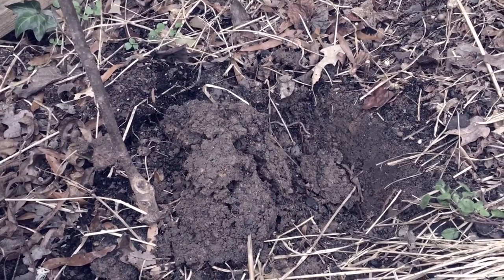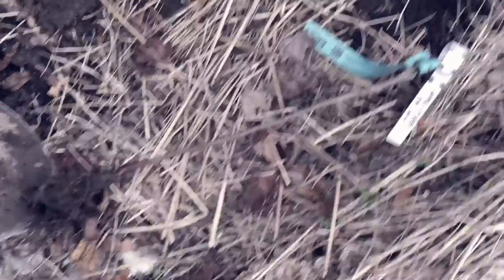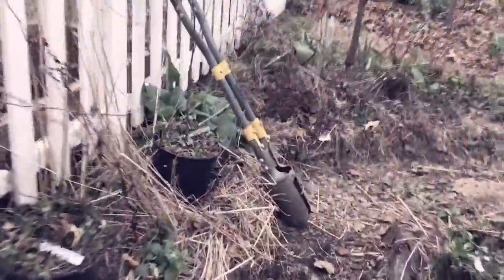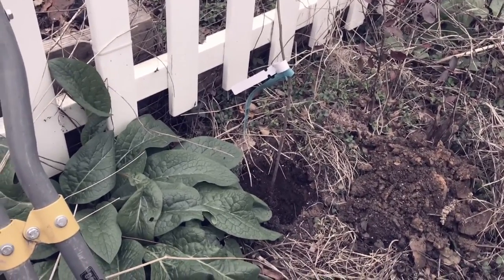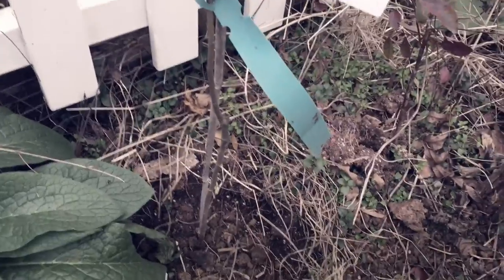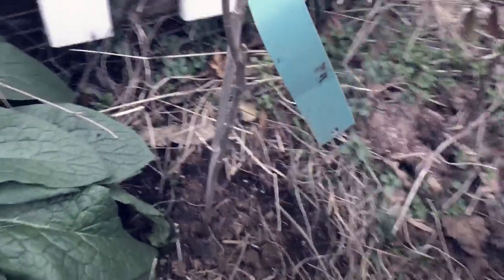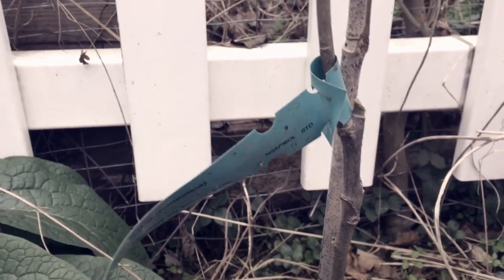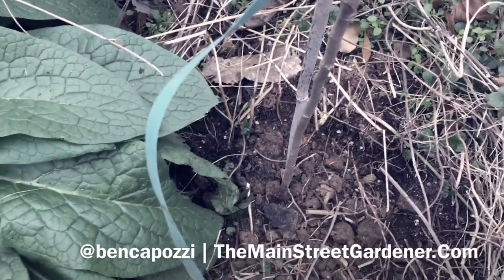Dec'16 - The Main Street Gardener - Episode 06 - (Re)Planting Wolf River Apple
12/11/16 - Here I am planting (or, rather, re-planting) a Wolf River apple tree, a fine apple for baking and drying, if not fresh eating. This tree brings our home orchard apple count up to 21 trees and nearly 30 varieties!

This isn't one of the dozens that I grafted myself earlier this year; I bought this tree already grafted from Burnt Ridge Nursery in Washington on the West Coast.

In the video, I dig up the small tree from a “triage” spot where I placed it earlier this year, then move it to it's final home in our in-town apple orchard. I talk briefly about the sequence of trees in our home orchard —organized roughly by ripening date—and also the training I'm using for this tree (tall spindle or column).

Sort of famous for it's size, Wolf River is one of many apples singled out in Rowan Jacobsen's book, “Apples of Uncommon Character.” Many of the apples we're adding to our orchards (both at home and at the farm) —and which I sell at Farmers Markets—come from Jacobsen's selections. You can buy his excellent book on Amazon at this

I also make videos about food, and the farm orchard and nursery business we're establishing in Southern VA.